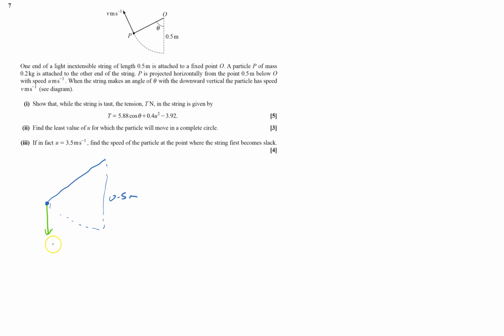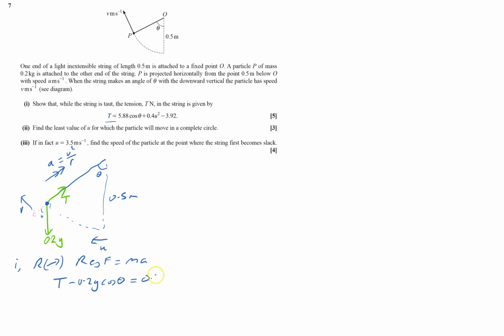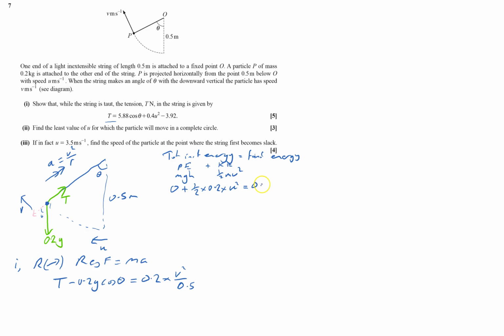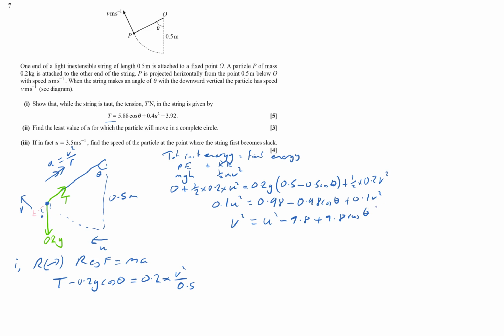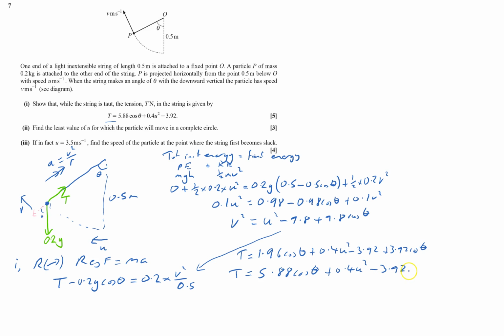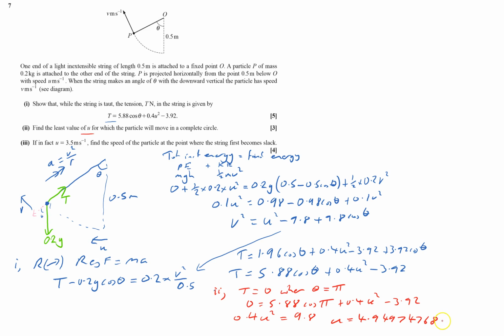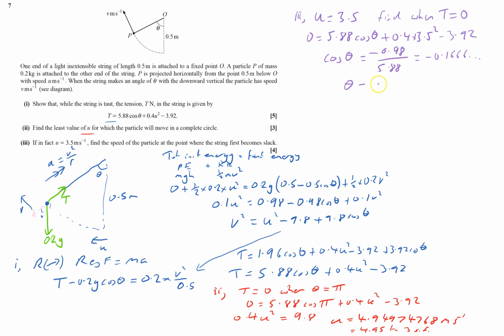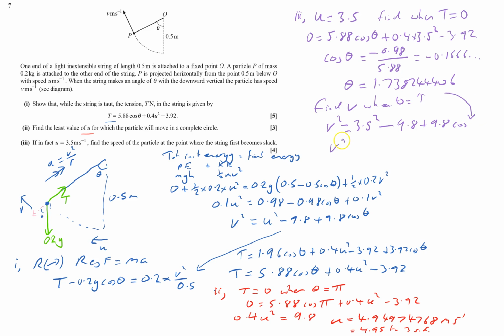OCR M3 2015 June Q7